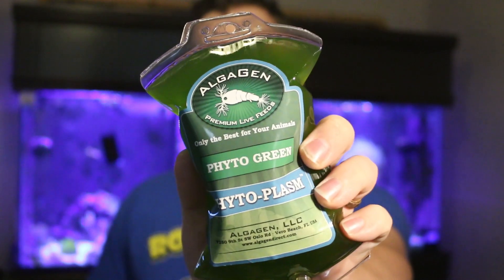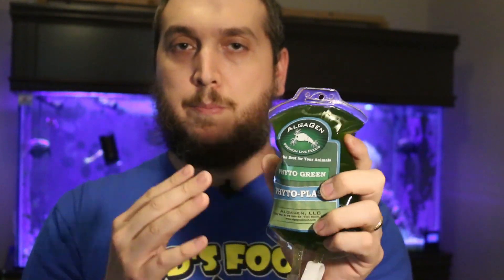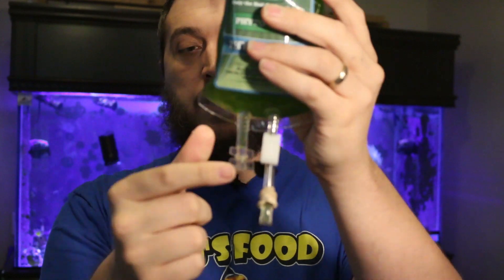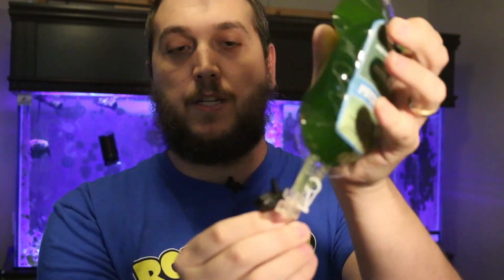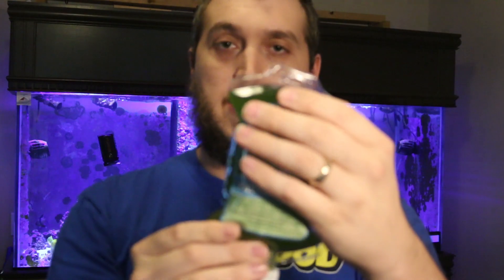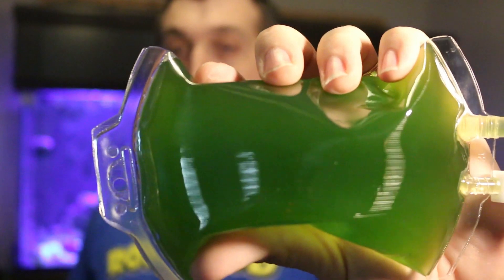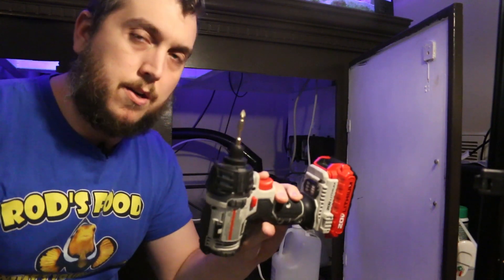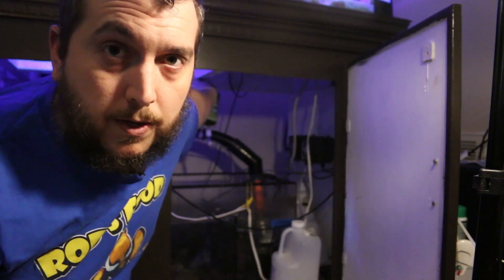PHYTO PLASM! by AlgaGen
Algagen has been making quality products for years and today I wanted to highlight Algagens Phyto-Plasm. Algagens Phyto-Plasm is Green Phytoplankton. Phytoplankton can benefit your reef tank in many ways and Algagen makes it easy to dose your tank with Phyto-Plasm.

and check the bell icon to stay up to date with TheCoralReefTalk!